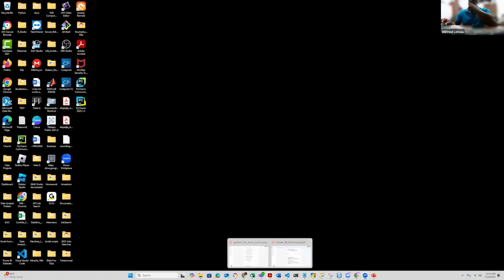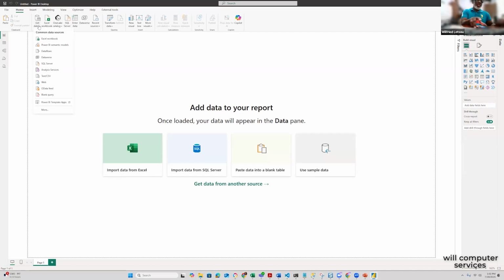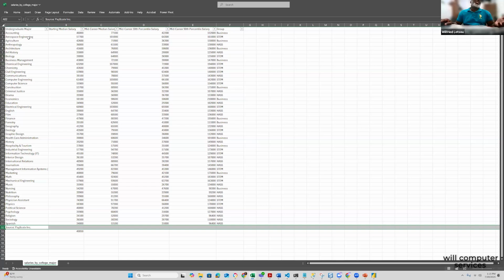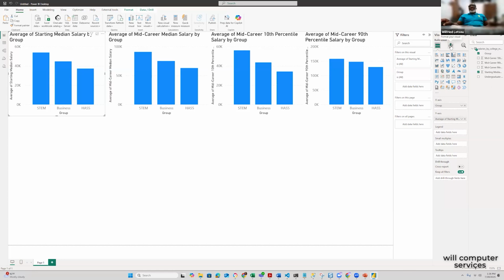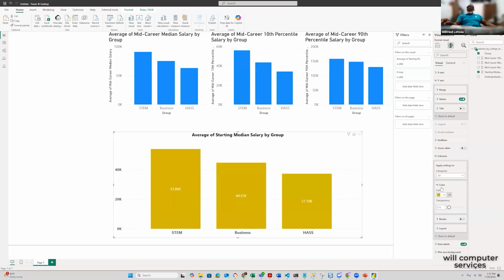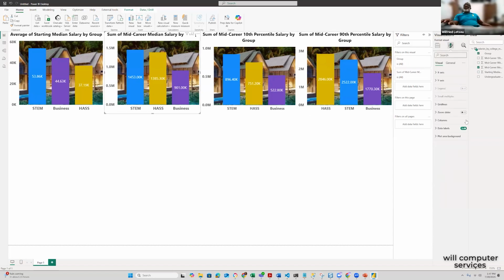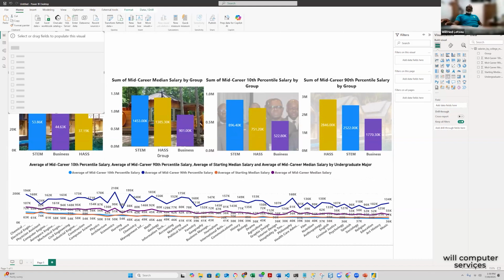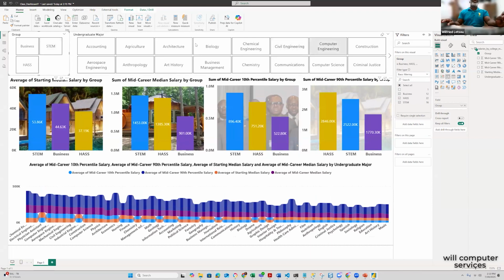Power Bi For Data Analytics- Beginners 2